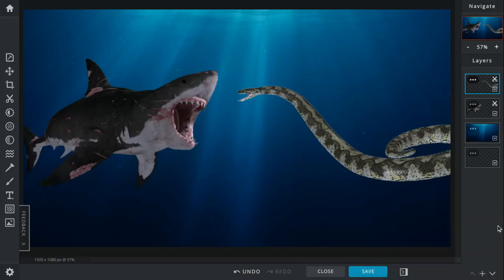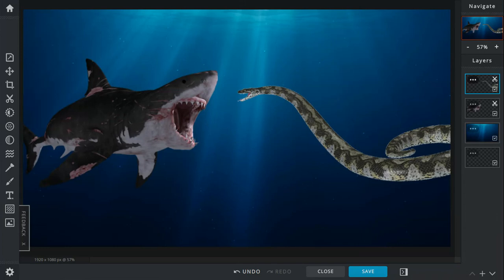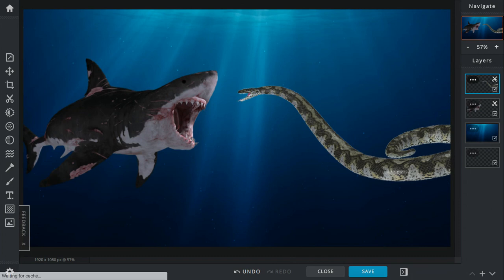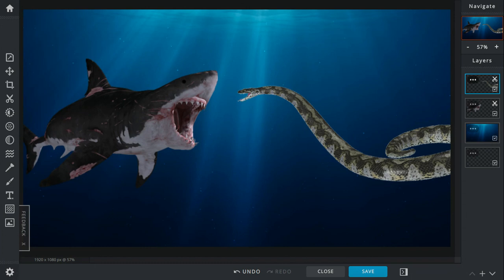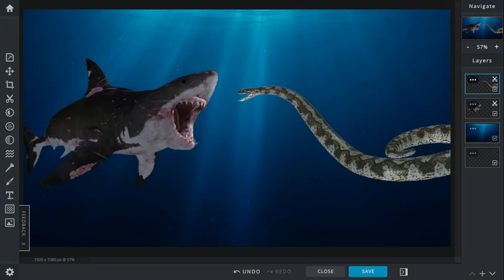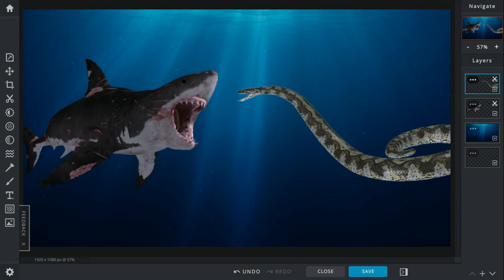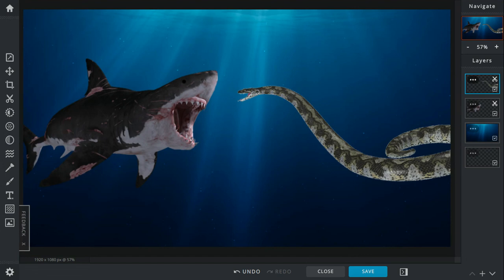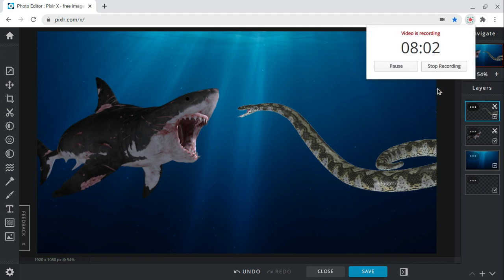Megalodon vs Titanoboa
The largest shark in the world faces off against the largest snake in the world.